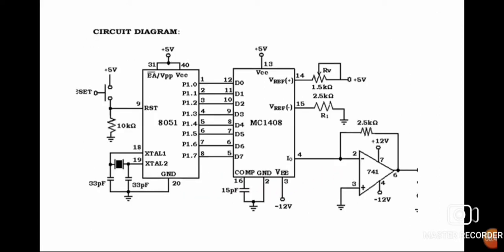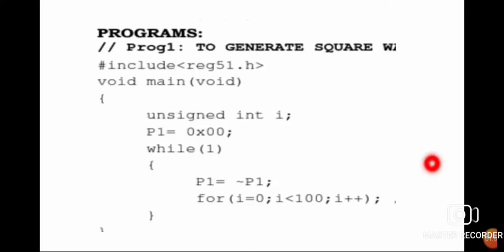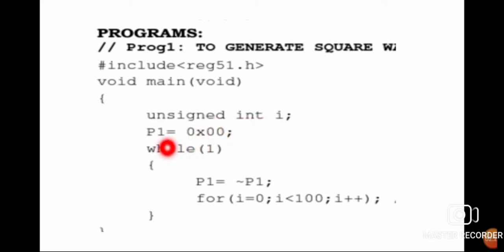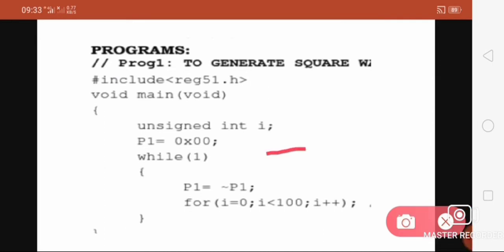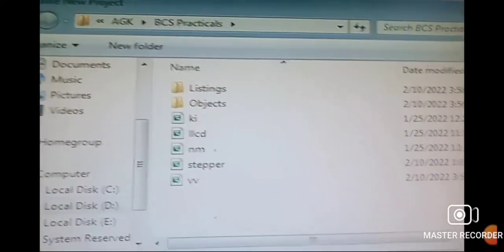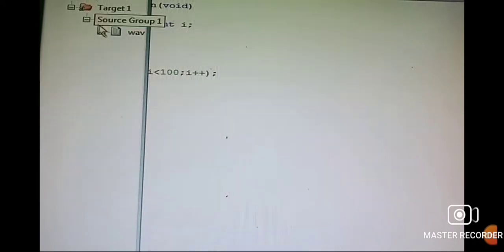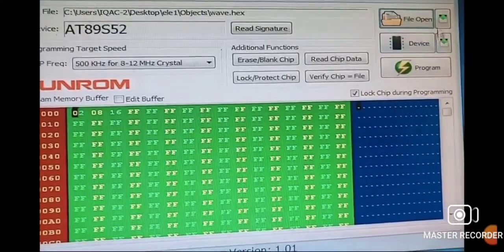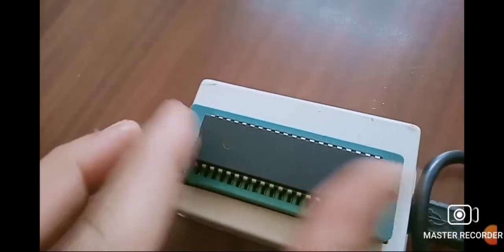Waveform generation by using 8051 microcontroller